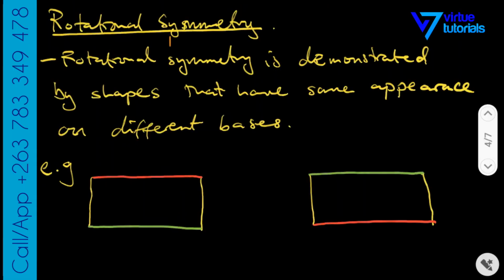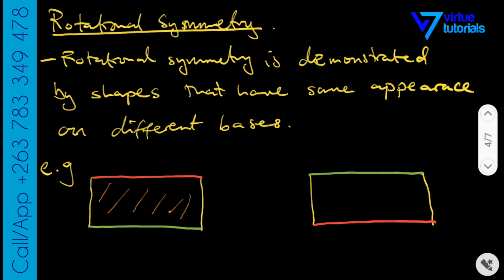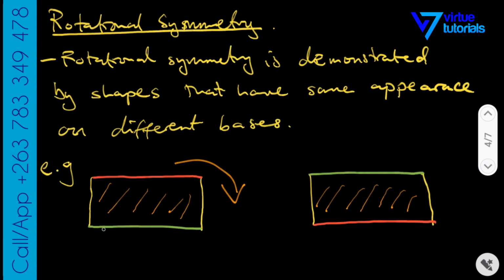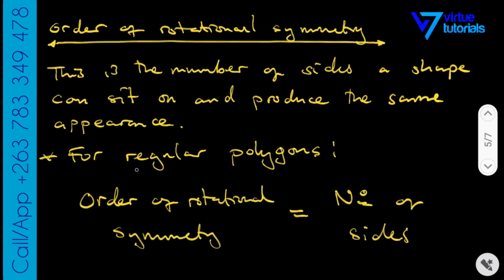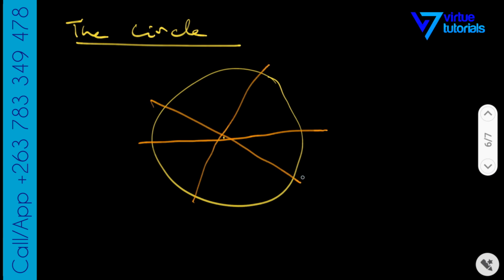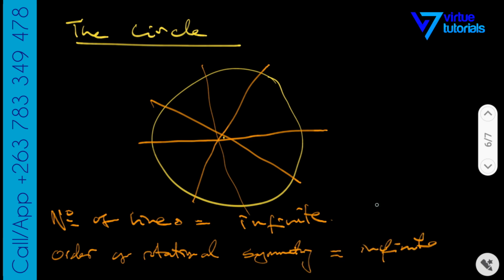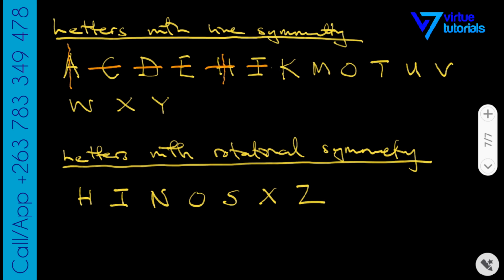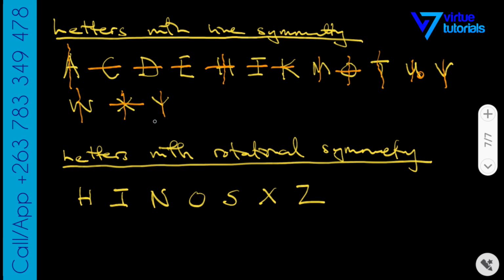Symmetry 2 of 2